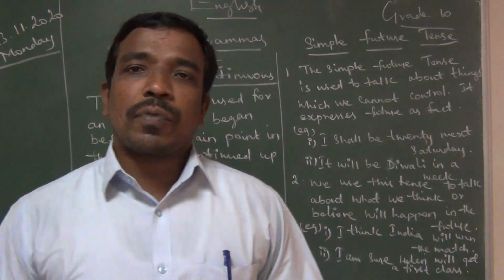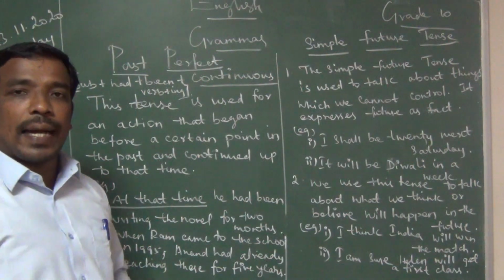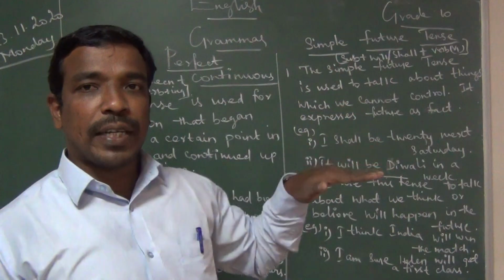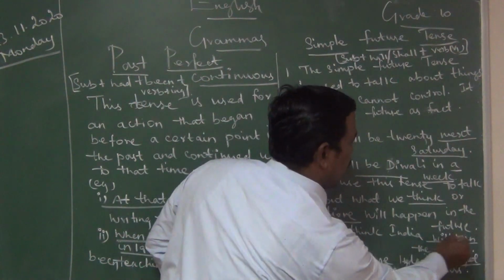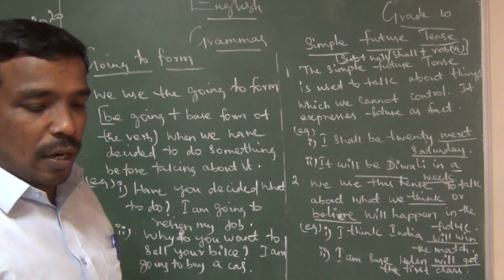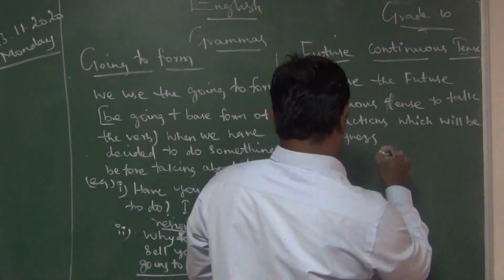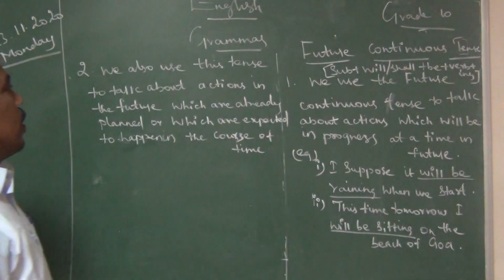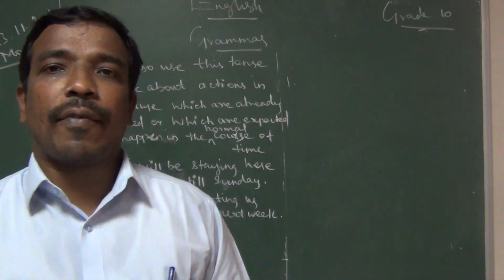GRADE 10 | ENGLISH | GRAMMAR USES OF TENSE | 23 11 2020 | 2 00PM